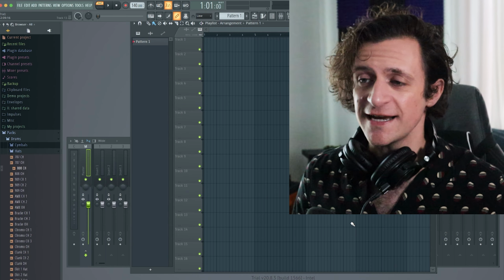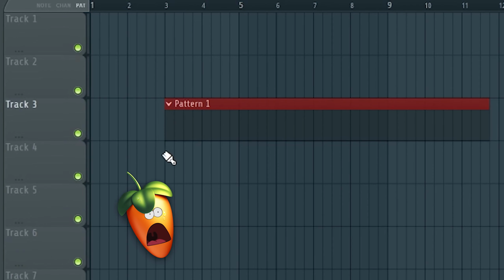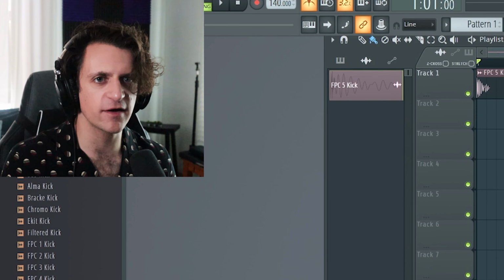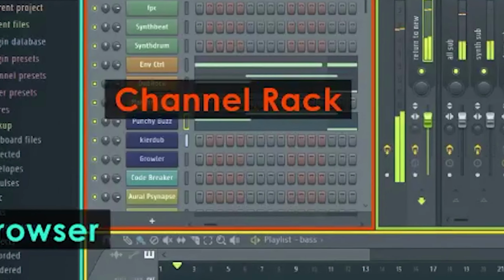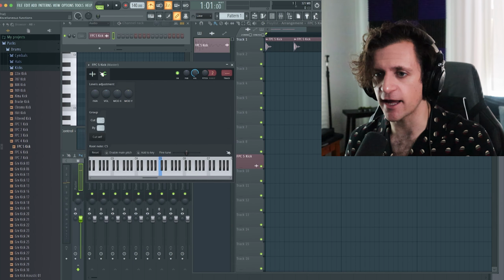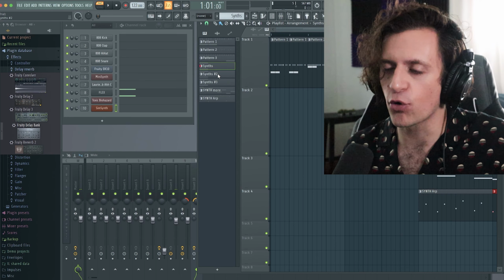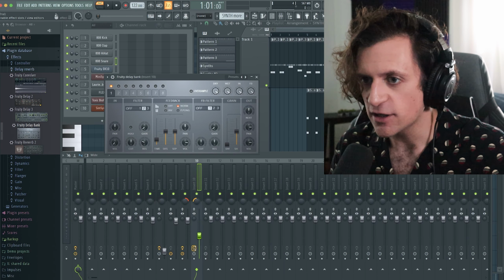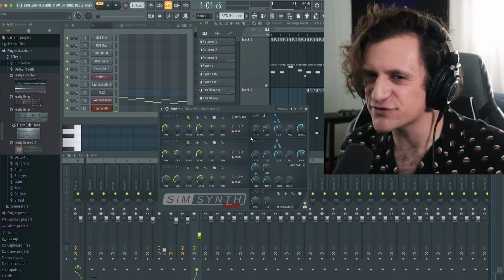Ableton / Logic Producer tries FL Studio... is it better!?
I feel so at home in Ableton at this point that I've neglected trying out some of the other popular DAWs. It's high time I change that. Today we dive into one of the most popular workstations out there: FL Studio!
More and more I see beat makers and music producers make the switch over to FL. From what I can tell, there's a ton of functionality and flexibility when it comes to music making. Will I be able to uncover the hidden gems within this program, or will my history with other more traditional DAWs hinder my experience? The answer. may shock you. Or not. Whatever. Enjoy!

🎙️ My Gear:
Cheap MIDI Keyboard
Arturia MIDI Keyboard
My Mic (AT2020)
My Headphones (AT Headphones)
My Lighting (Lighting)
My Tripod (Tripod)

Intro: (0:00)
First Impressions: (2:18)
After Some Research: (11:07)
Outro: (16:11)